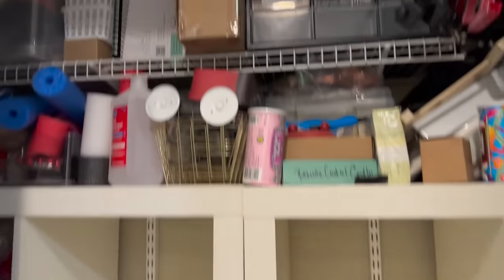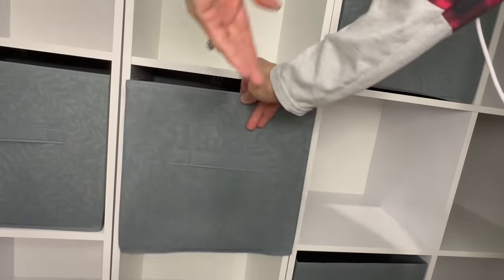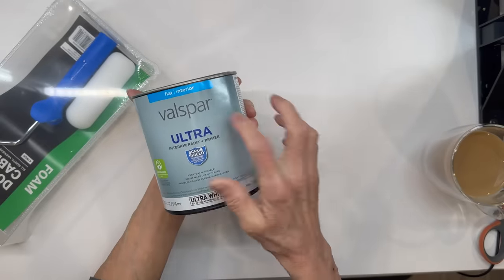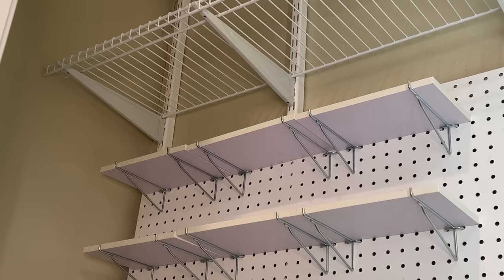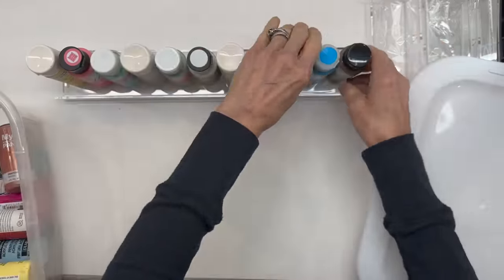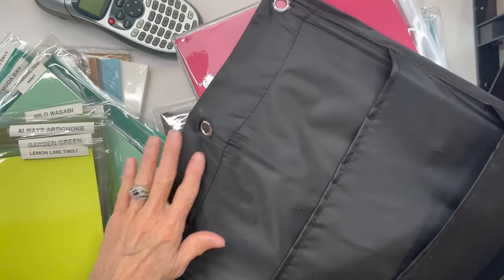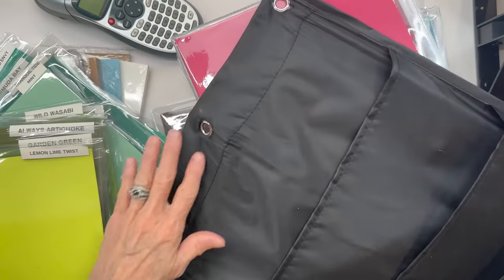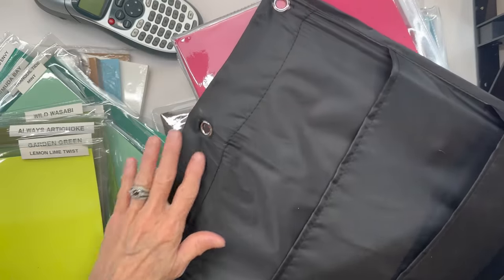Amazing Craft Closet Makeover/Craft Room Organiziation & Storage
"Must See" Amazing Craft Closet Makeover/Craft Room Organiziation & Storage.  This is a must see video if you are looking for some craft room organization ideas.  If you are looking for some craft organization ideas and some craft storage ideas, you won't want to miss this video. This craft closet makeover is perfect for craft room declutter.  This is a great way to have all you crafting supplies at your fingertips.

Supplies:
Cabinets - 6 cube
Cabinets - 3 cube
Shelf for top of units - Lowes
Peg board shelves
Peg board accessories
Vinly Storage over the Door
8 1/2" x 11" Paper holder over the door
9 x 12 Paper storage sleeves
12 x 12 Paper storage sleeves
Plastic containers - Small - Lowes
Plastic containers - 13" x 13" - Michaels
Paint Storage Trays